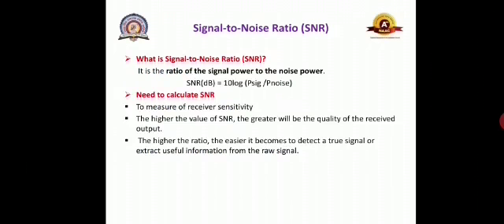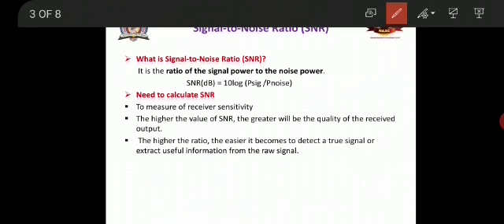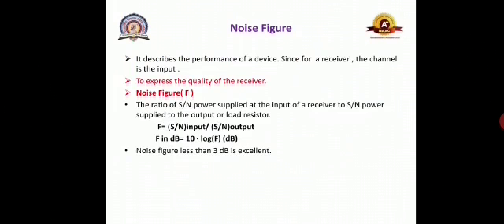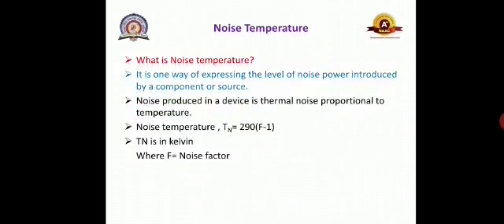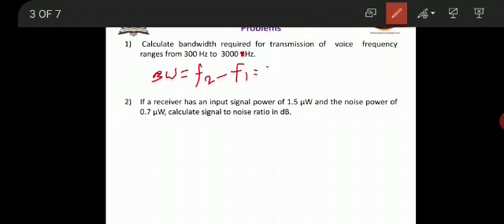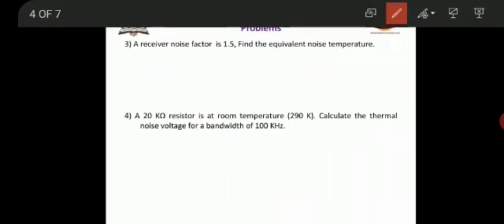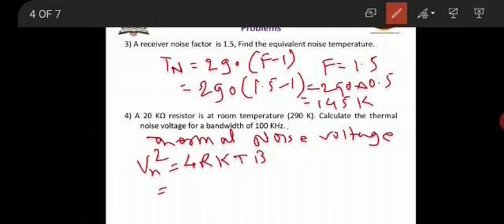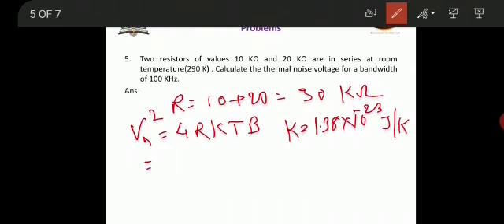M.sc II ( Electronic Science ) | Sem III | ELT231: Advanced Communication System | Dr. P. D. Hire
Chapter : CW Communication System
Topic : Noise Figure